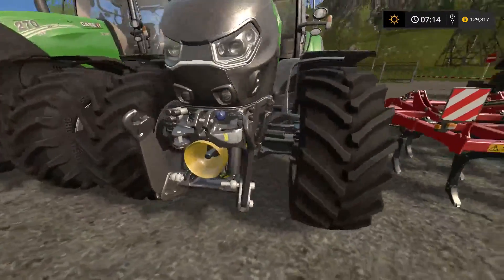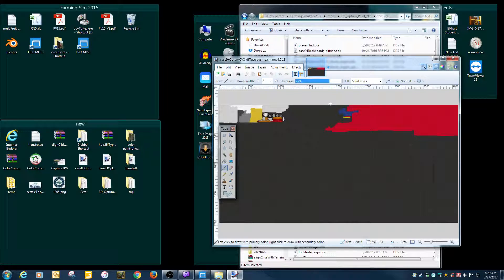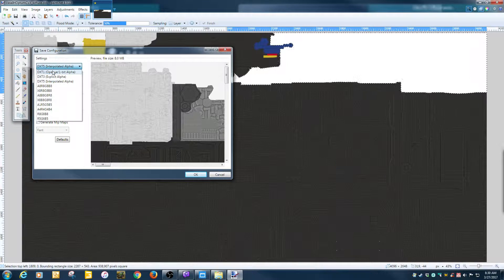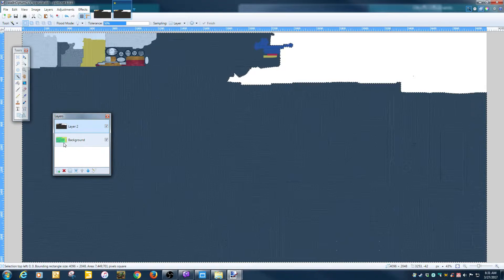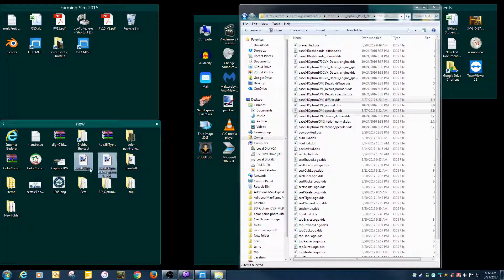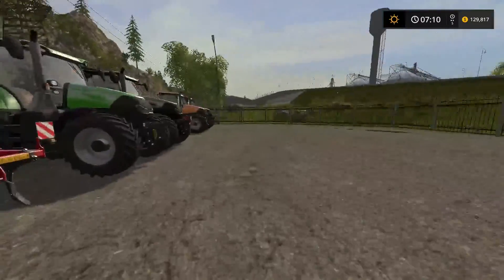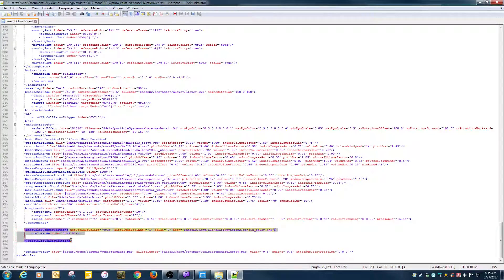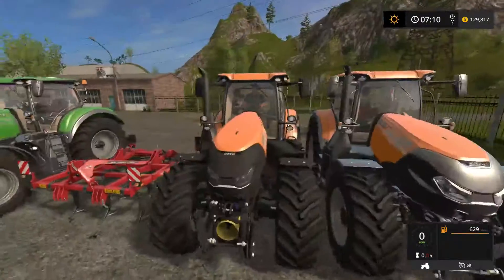Color tutorial Paint.net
Huge thanks to Larz02 from the PV rivers forum/group for giving me the instructions on how to complete this task.  Using the free program Paint.net you can color your equipment with no bleeding.